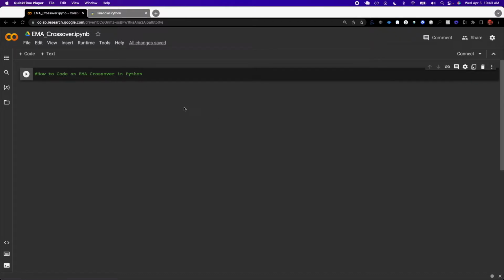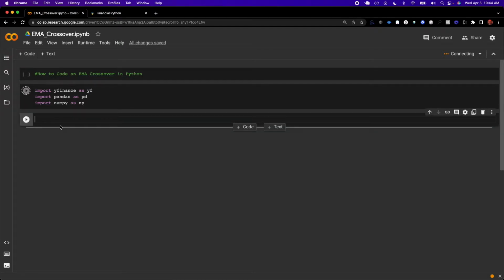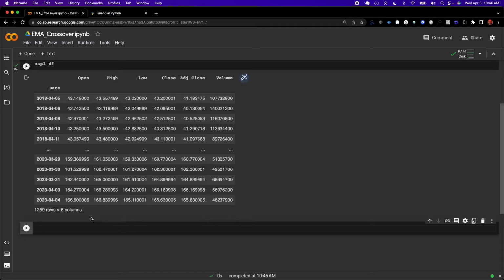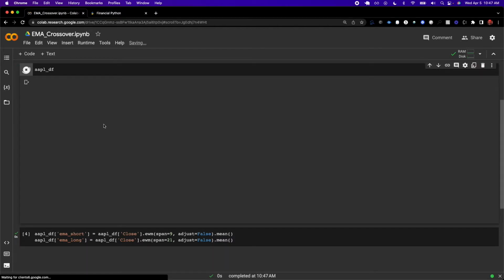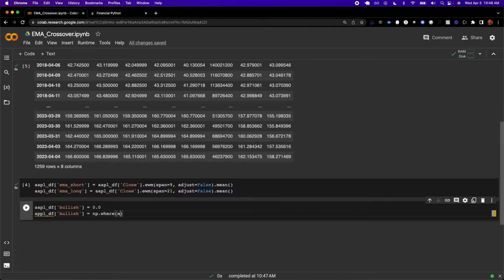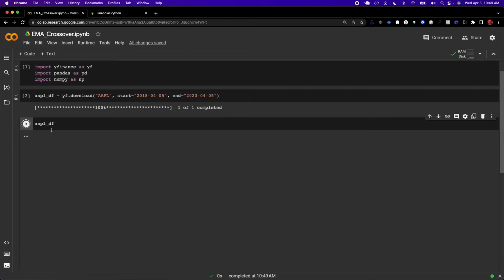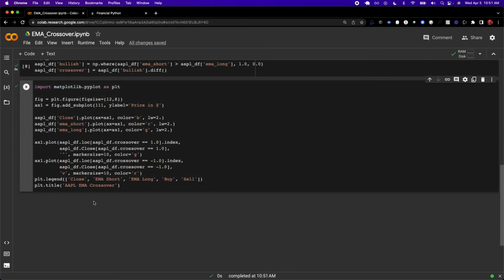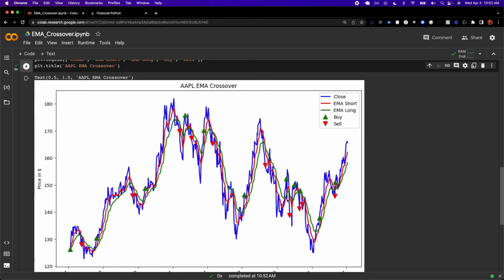How to code an EMA crossover in Python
Python script to chart an EMA crossover.